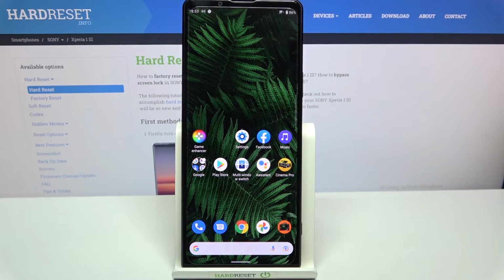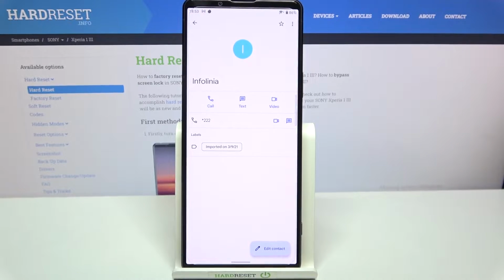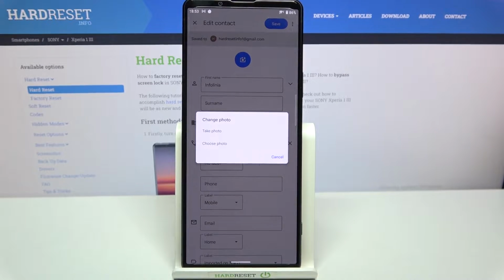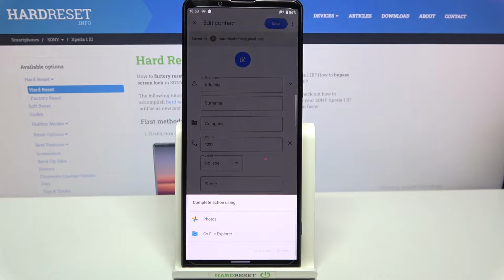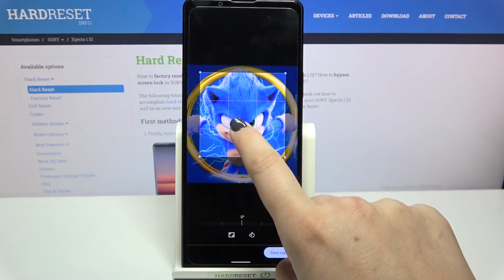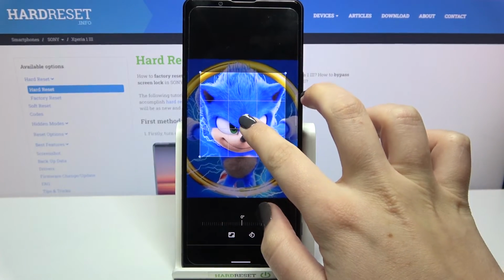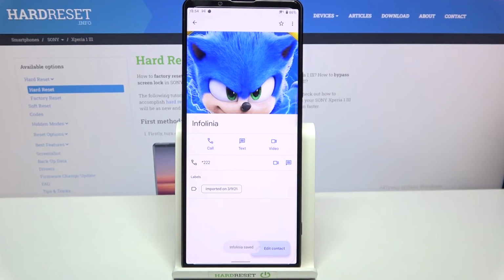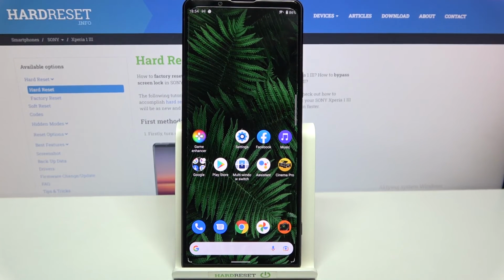How to Add Photo to Contact on SONY Xperia 1 III – Personalize Contact Profile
Read more info about SONY Xperia 1 III:
Not really sure how to add a photo to contact on SONY Xperia 1 III? Are you looking for a possibility to personalize contact profile on SONY Xperia 1 III? In this video guide, we will be showing you how to add a photo to one of your phone contacts on the Sony Xperia 1 III. If you would like to customize contacts on your Sony device, keep reading to find out how to match images with contacts. Let’s follow the tutorial and add photos to a specific contact on your Sony device easily. Visit our HardReset.info YT channel and get more useful tutorials for the SONY Xperia 1 III.

How to add picture to contact in SONY Xperia 1 III? How to personalize contacts in SONY Xperia 1 III? How to add photo to number in SONY Xperia 1 III? How to create photo contact in SONY Xperia 1 III? How to add picture to number in SONY Xperia 1 III?